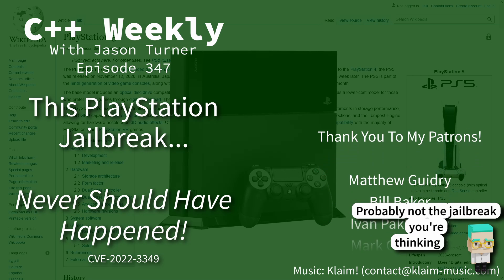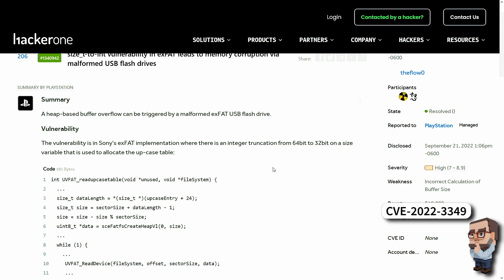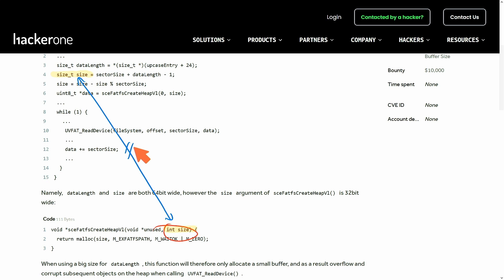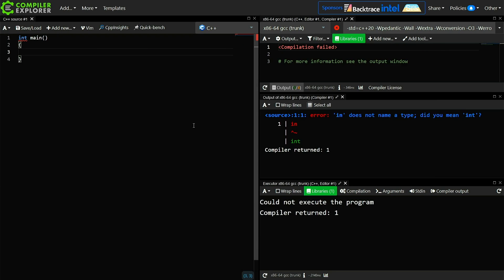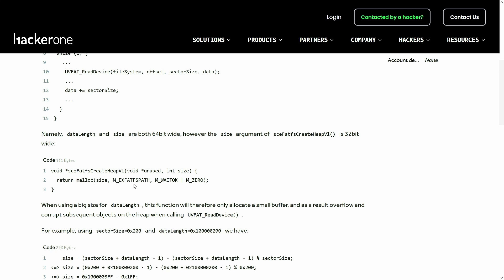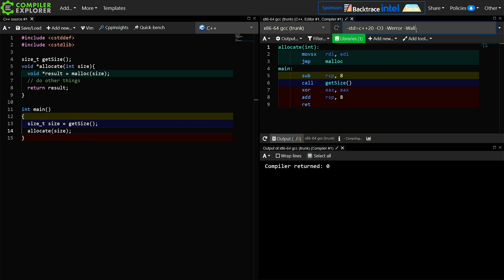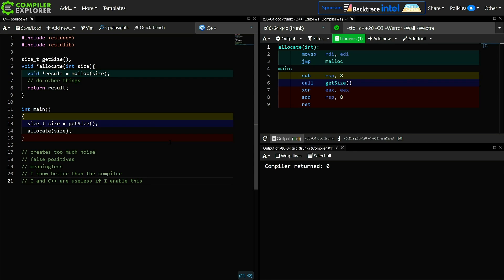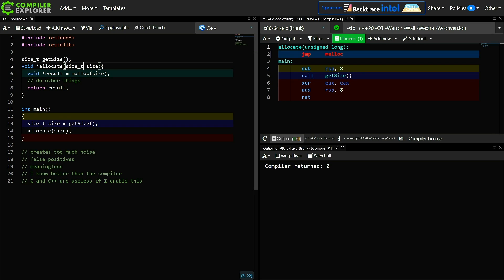C++ Weekly - Ep 347 - This PlayStation Jailbreak NEVER SHOULD HAVE HAPPENED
T-SHIRTS AVAILABLE!

GET INVOLVED

JASON'S BOOKS

RECOMMENDED BOOKS

AWESOME PROJECTS

O'Reilly VIDEOS